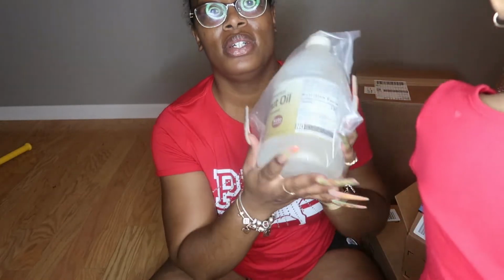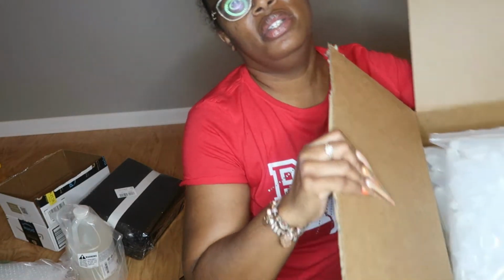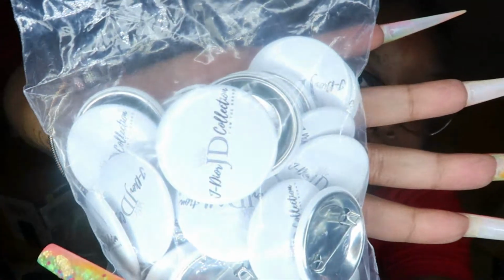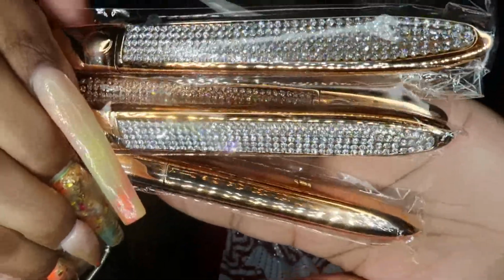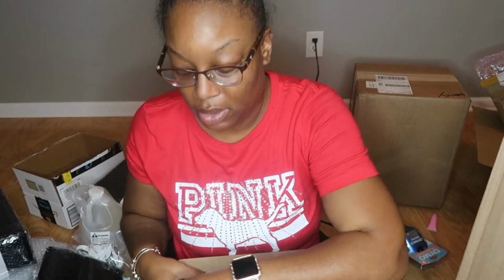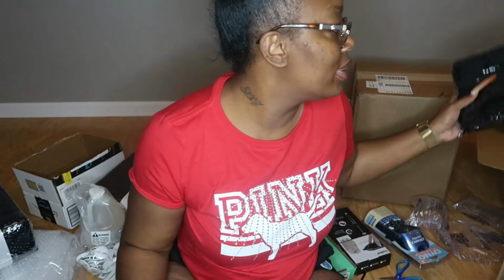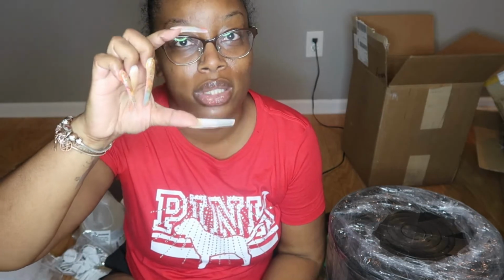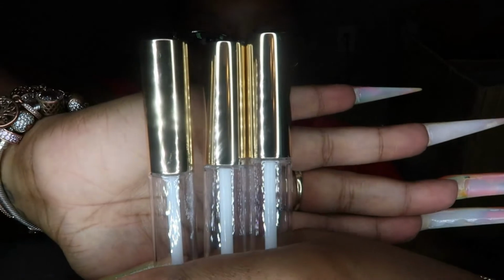MASSIVE INVENTORY HAUL OVER $2000 SPENT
Family fashion fun vlogs